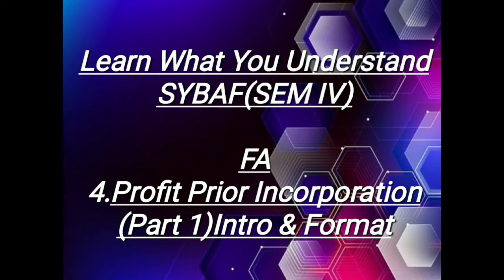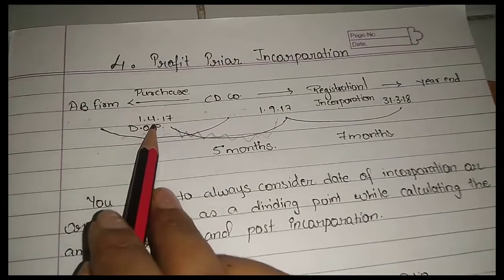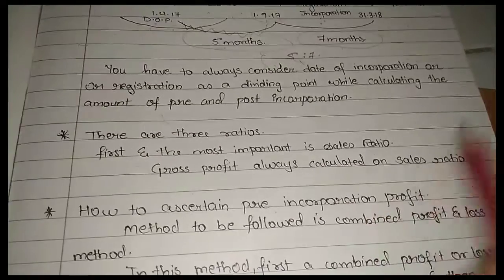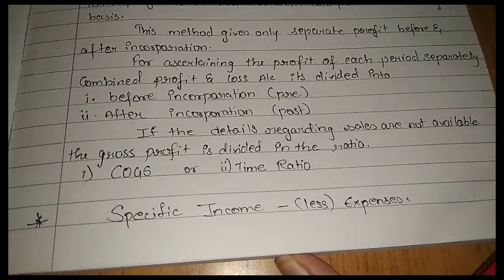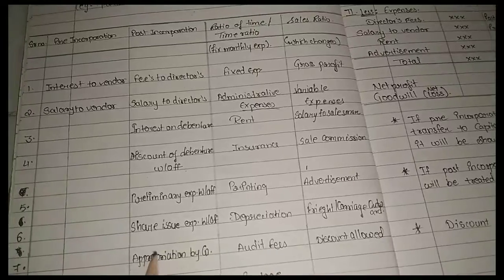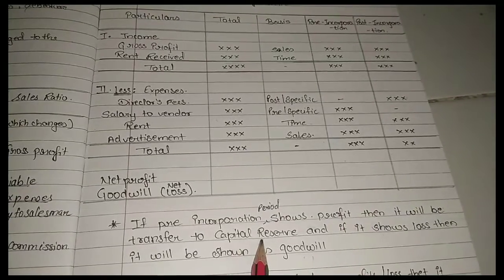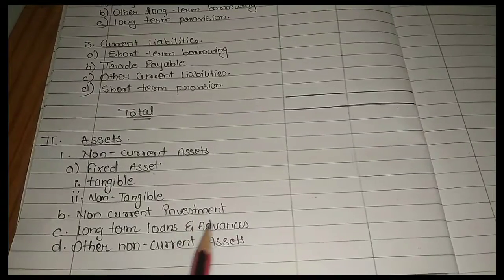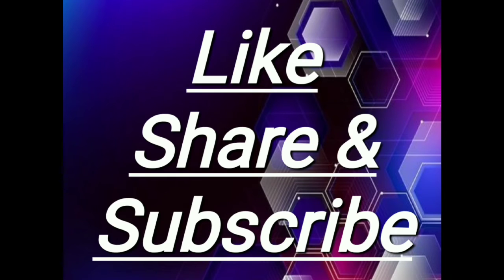SYBAF [Sem IV] FA Chp- 4 Profit Prior Incorporation(Part 1)Intro & Format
SYBAF#[Sem IV]@Learn What You Understand@Practical@Financial Accounting(FA)

Subjects👇

1.Management Accounting
2.Financial Accounting
3.Auditing